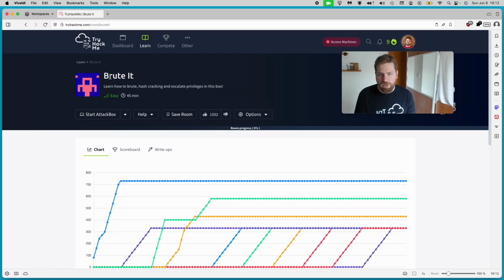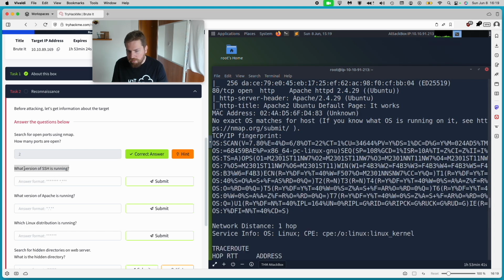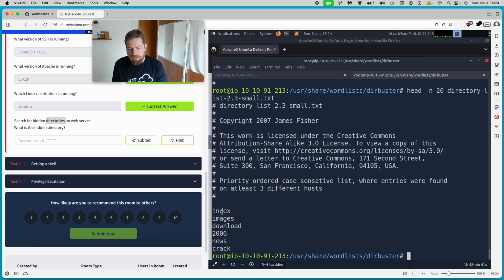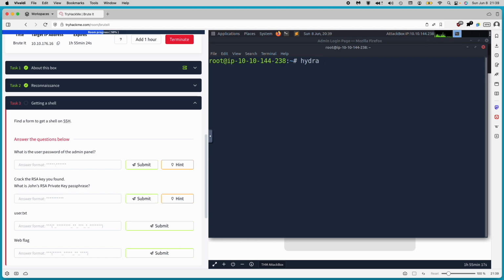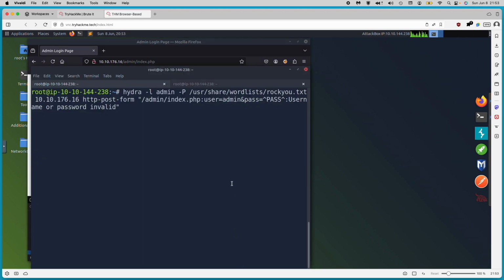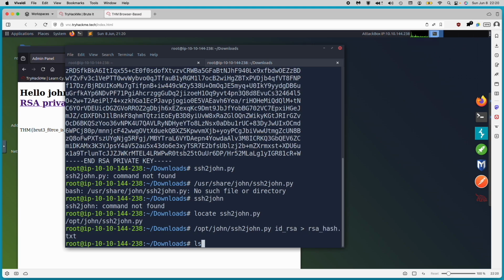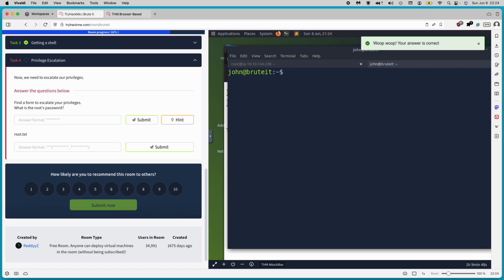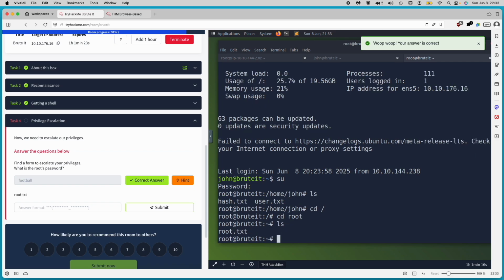Brute It – TryHackMe Walkthrough (Easy CTF Hacking)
🔐 Brute It – TryHackMe Walkthrough (Easy CTF)
In this video, we walk through the Brute It room on TryHackMe step-by-step. This room covers:
- Hydra password cracking
- SSH login
- Basic Linux privilege escalation
- RSA key cracking
- Flag retrieval

🎯 Perfect for beginners working on OSCP prep or learning offensive security.

💻 Tools used: Hydra, JohnTheRipper, SSH, Linux CLI